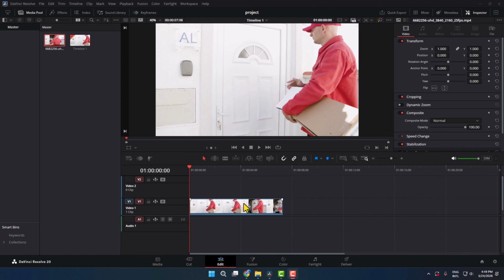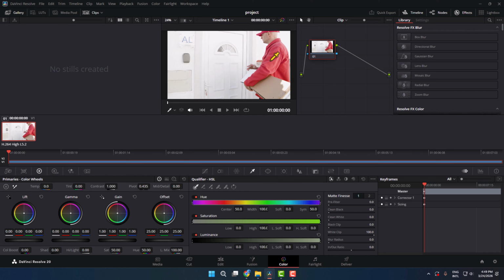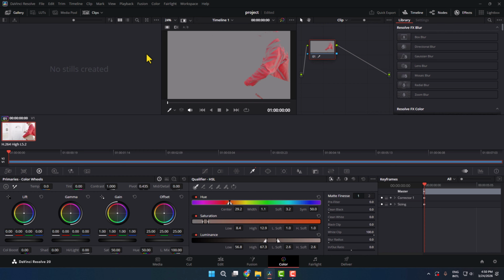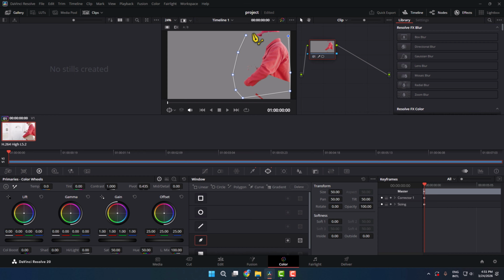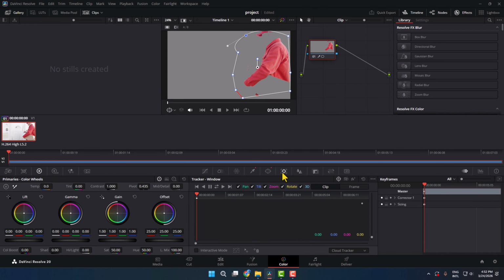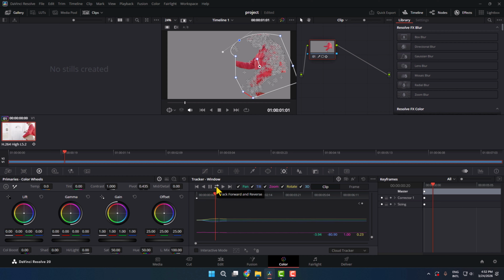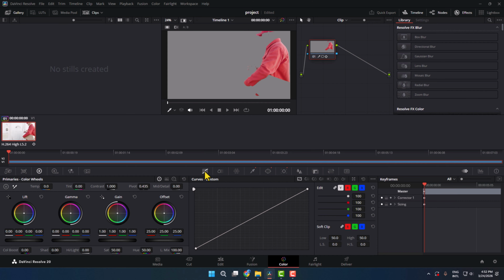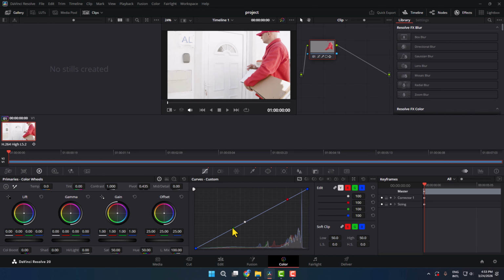How to change color of object in davinci resolve (2026)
Learn how to change the color of an object in DaVinci Resolve and make your videos visually stunning! 🎬🎨 This step-by-step tutorial shows you how to isolate objects and adjust their colors easily.

✅ Change object colors quickly ⚡
✅ Enhance your video with creative color grading 🎥
✅ Master advanced editing techniques in DaVinci Resolve 🚀

Transform your videos with amazing color effects today! 🔥